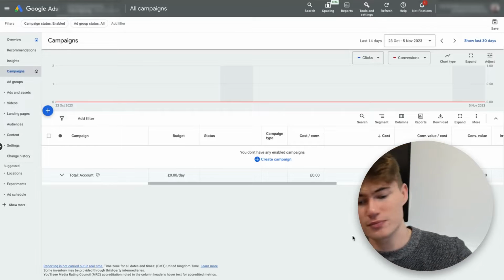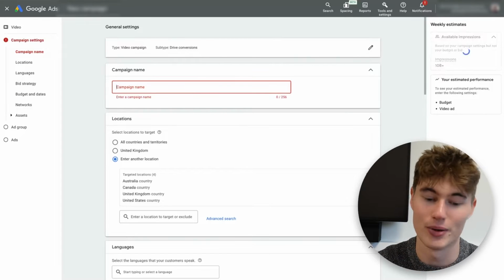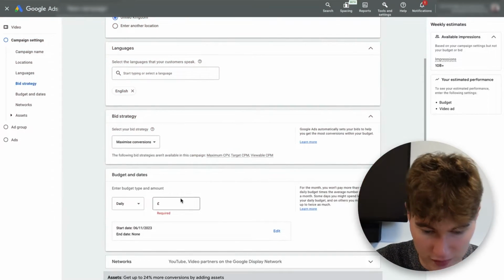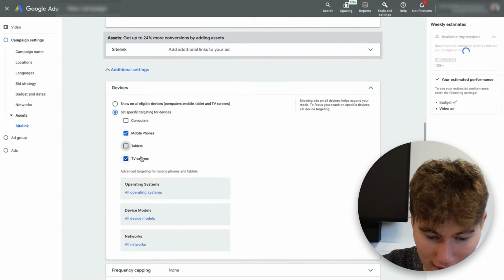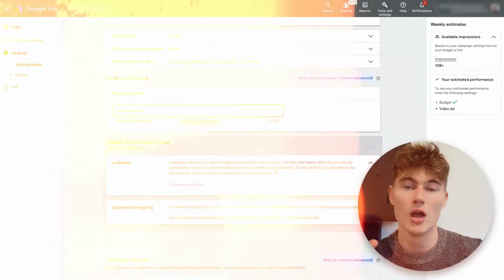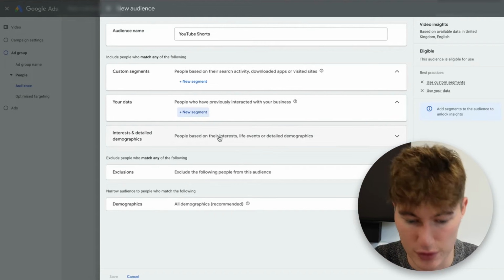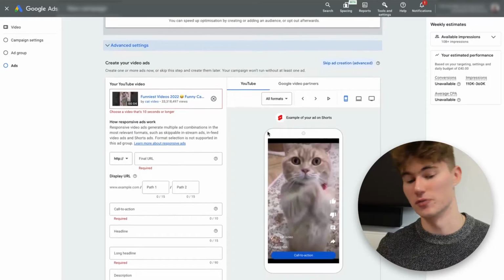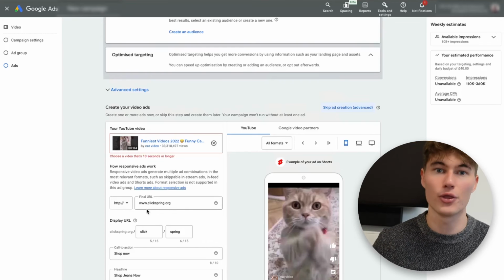YouTube Shorts Ads Tutorial (Step By Step Guide For 2024)